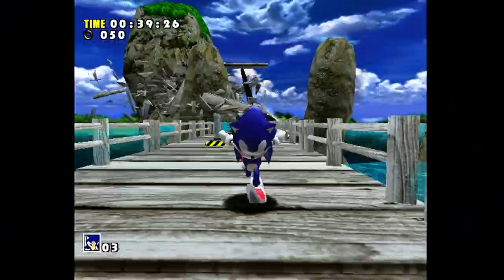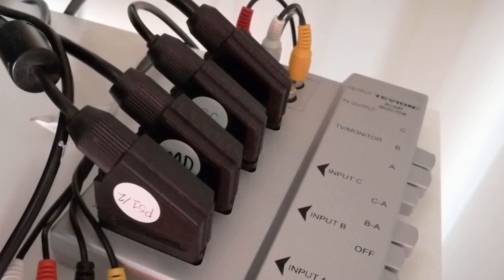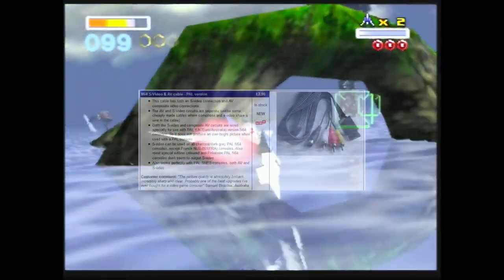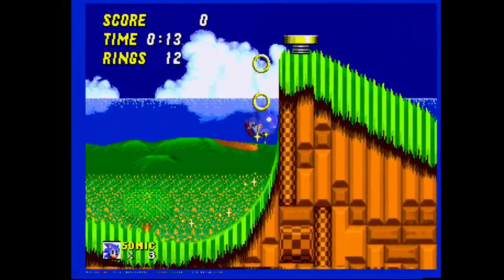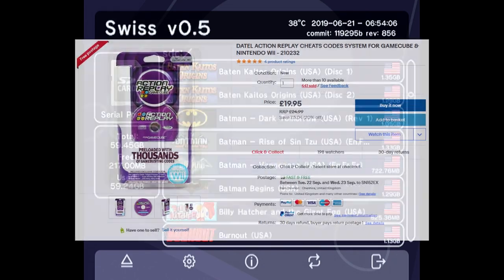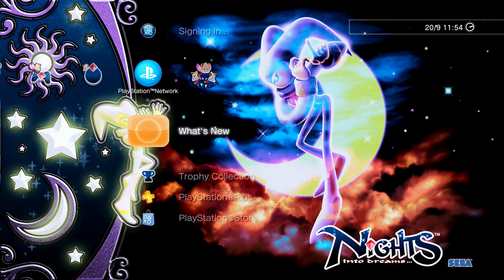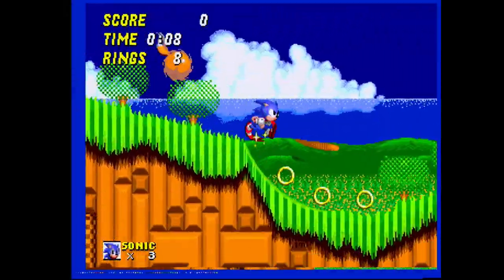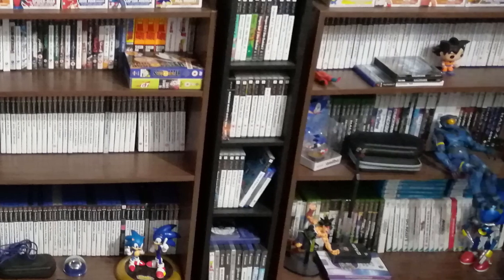Capturing Gameplay Footage from PAL Consoles?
I see a lot of videos showing off game rooms and setups for capturing gameplay from older consoles, but they're mostly from Americans who face much bigger hurdles concerning RGB SCART than us Europeans do. I figured it was time for some British representation, so here's how I capture my footage using an Elgato Game Capture HD. Quick note, I'm by no means a professional, and most of this was worked out by just trying different things until something finally worked, but I think this is a decent solution that can be easily adopted by most people - after all, if I could work it out, anyone can!